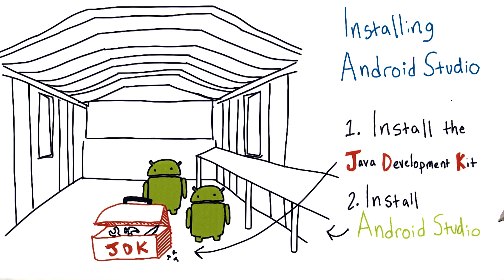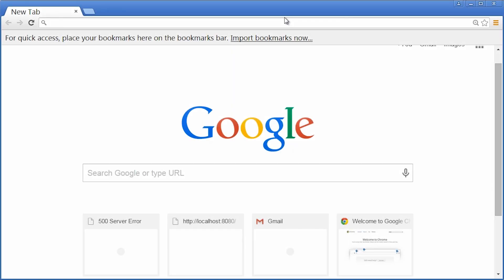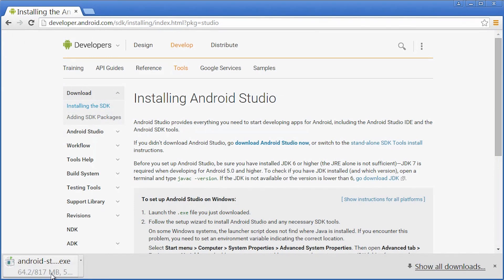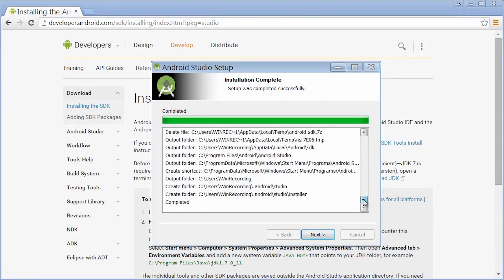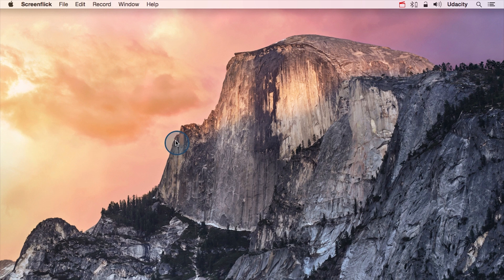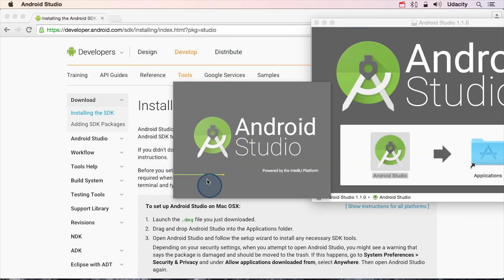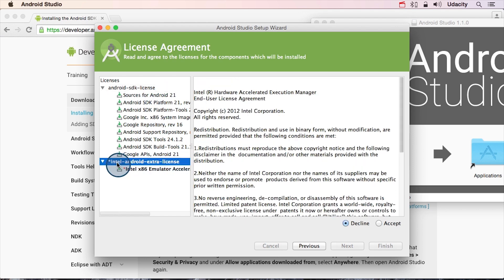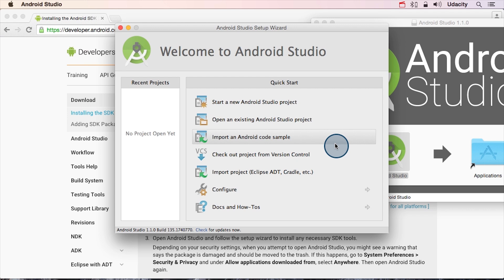Установка Android Studio